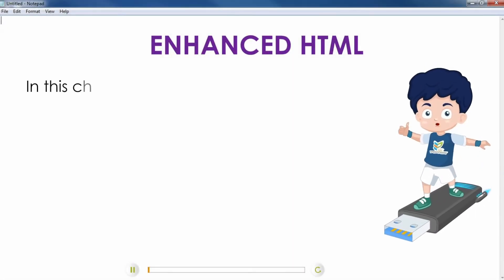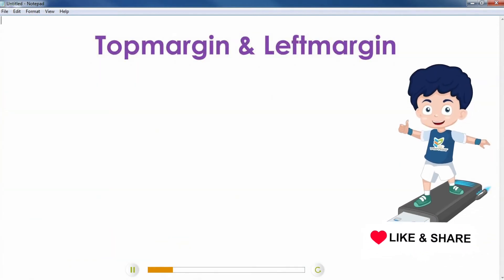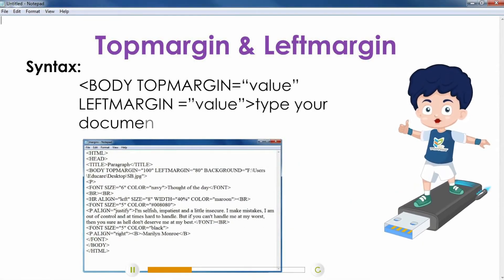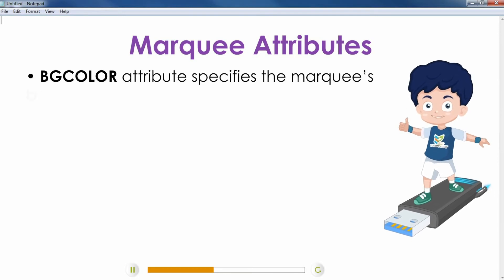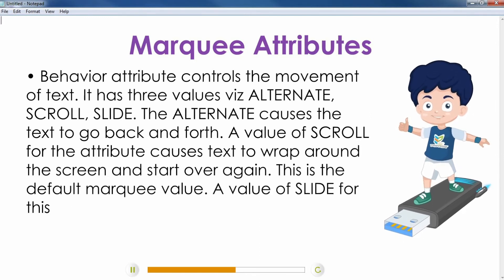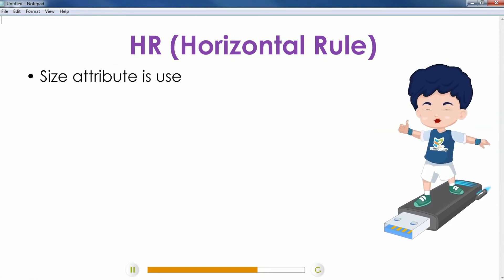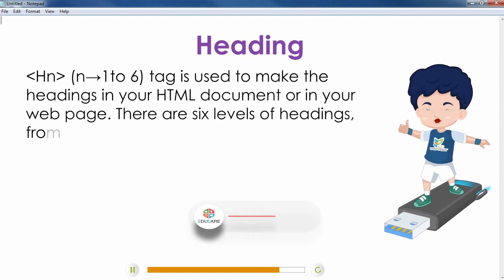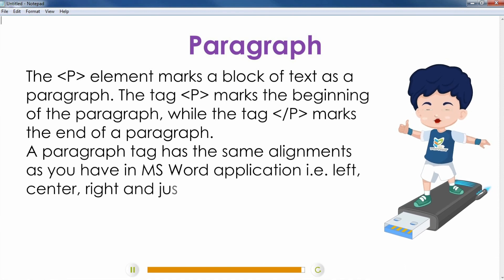Enhanced HTML | Chapter 7 | Tech Knowledge - 7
Tech Knowledge - Most Comprehensive Computer Series of eight books. Books 1 to 4 are introductory. They introduce students to basic features of Windows 7 and MS Office 2010, basic parts of a computer, how to use Tux Paint, WordPad, MS Paint. Students learn to create stick figure animations using Stykz.
Books 5 to 8 are for senior students and take a deep plunge into advanced features of Microsoft Office 2010 (MS Word 2010, MS Excel 2010, MS PowerPoint 2010, MS Publisher 2010 and MS Access 2010), including how to do programming in Visual Basic and HTML. Students learn to create animations using Flash and how to use Adobe Photoshop to edit photographs, how to communicate using the Internet, including all about safeguarding your computer from computer viruses.